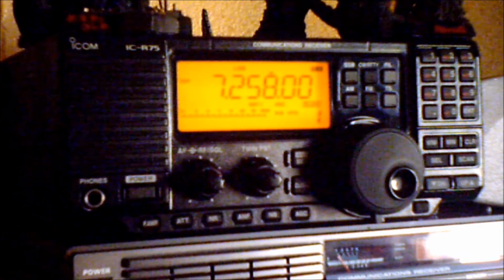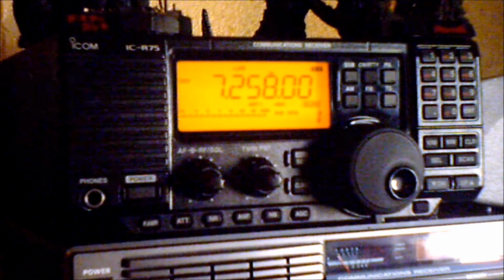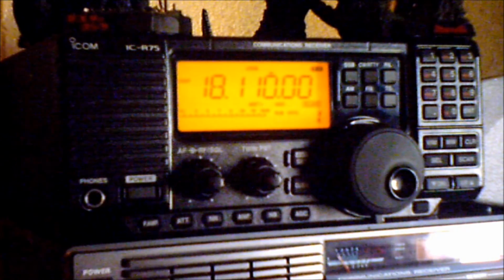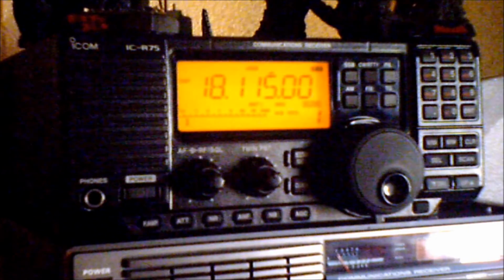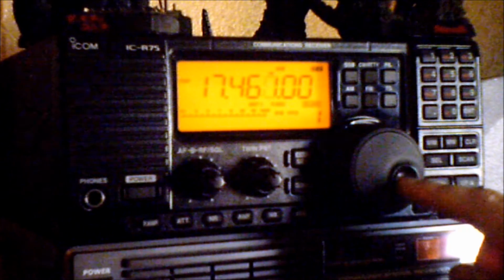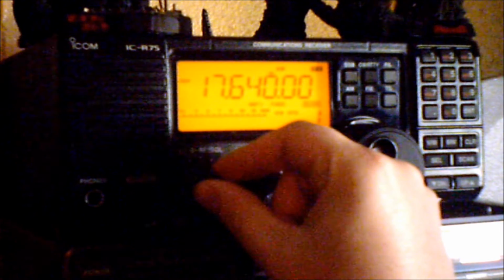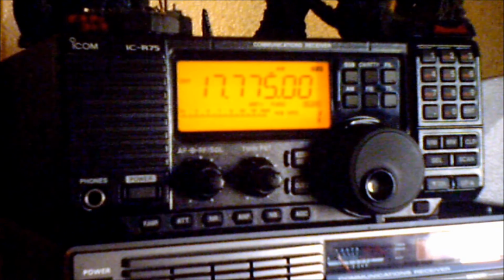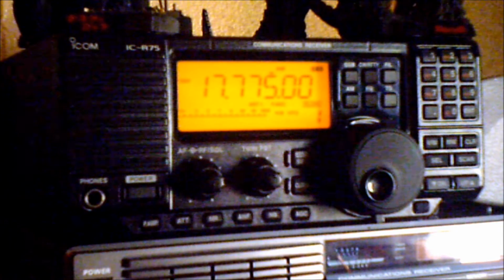A Quick Demo of My Two Shortwave Antennas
Let's see what my two antennas can do.